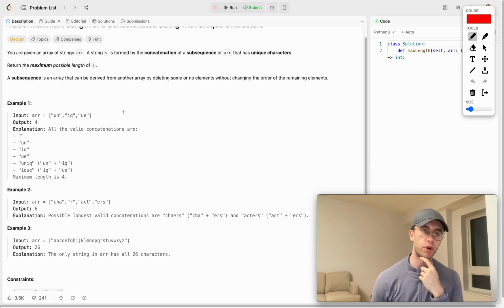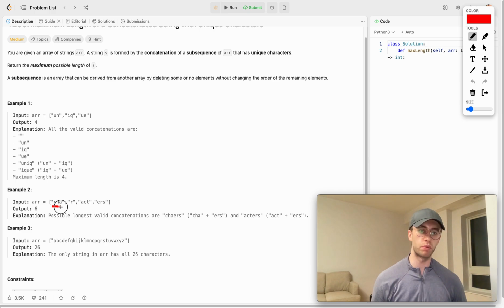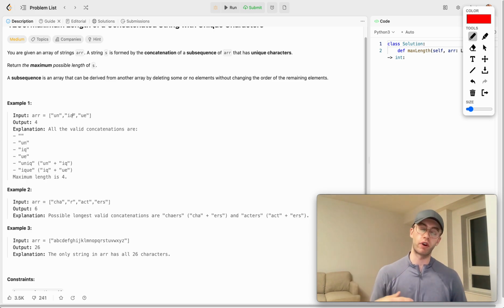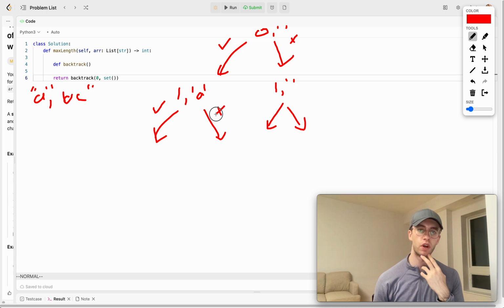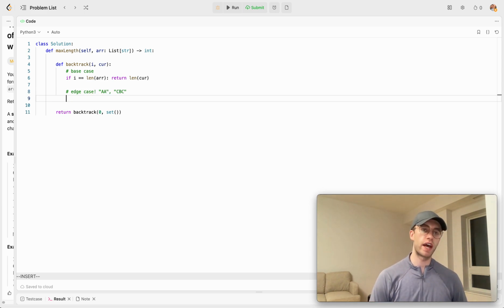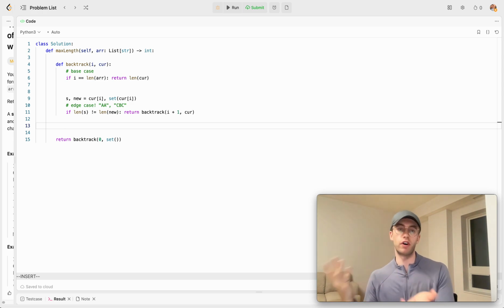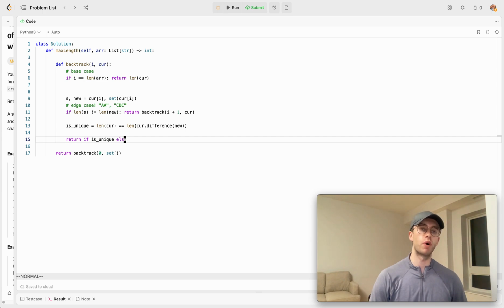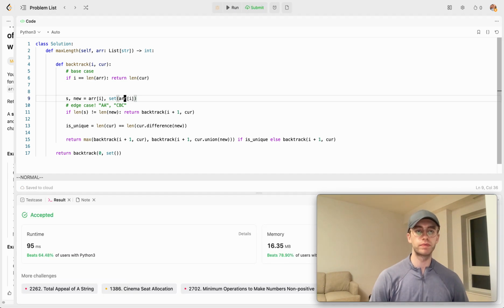[Tesla Interview] Leetcode 1239. Maximum Length of a Concatenated String with Unique Characters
Today I solve and explain very quickly a medium level difficulty leetcode algorithm using Python3 called "1239. Maximum Length of a Concatenated String with Unique Characters". This is a popular Tesla Interview problem using the backtracking pattern.